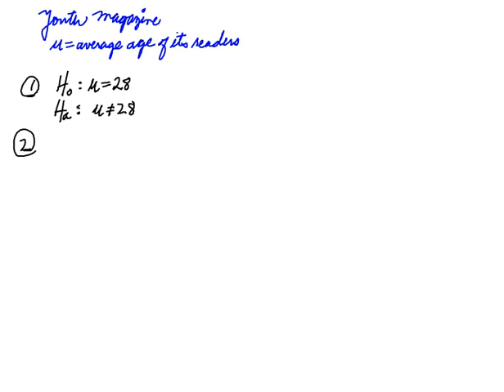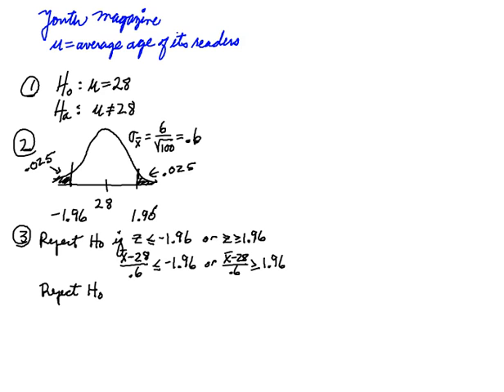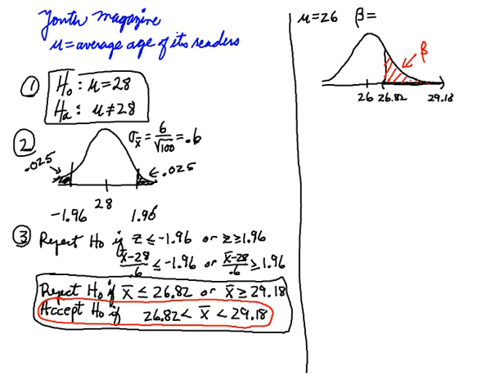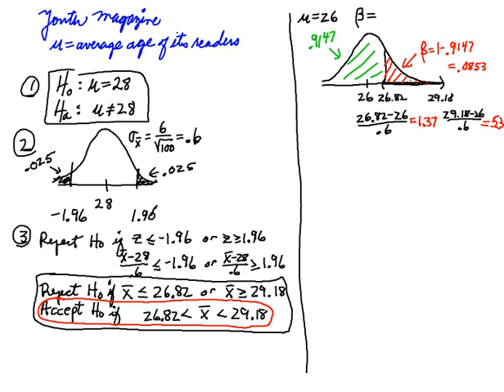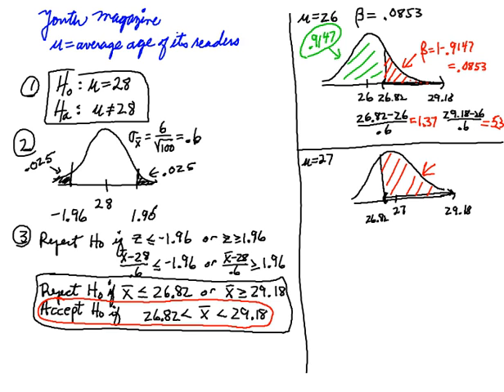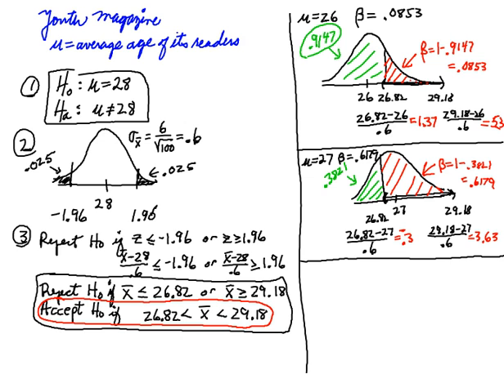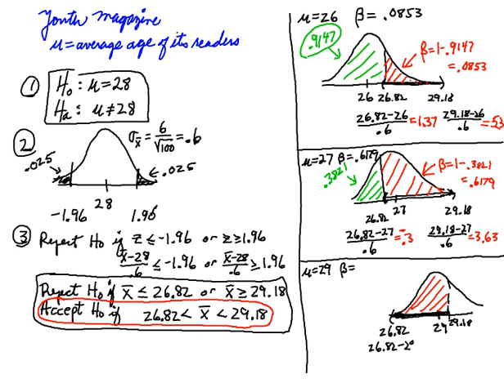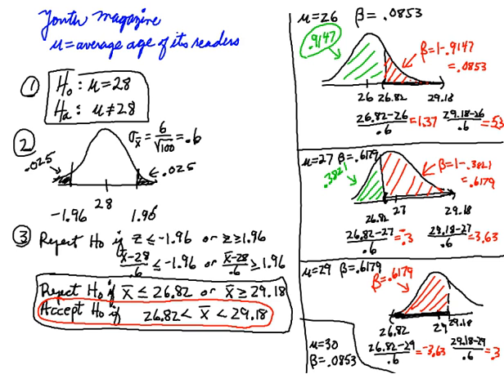MAT 2180 Youth Mag 2 tail type ii